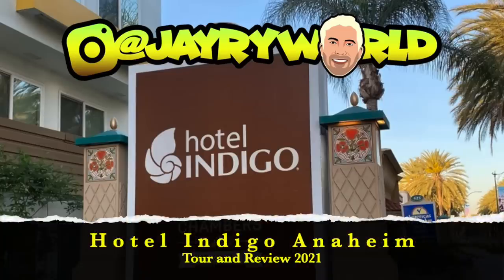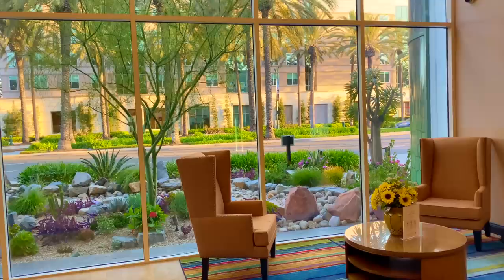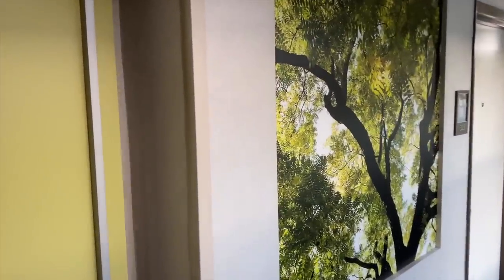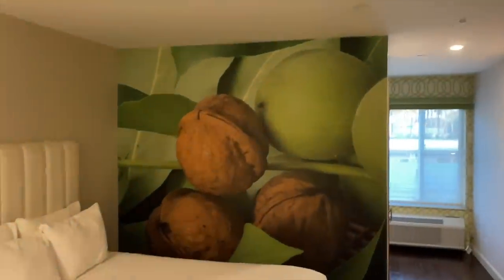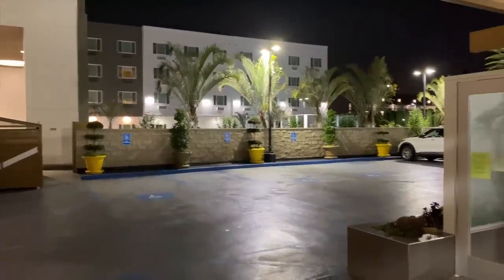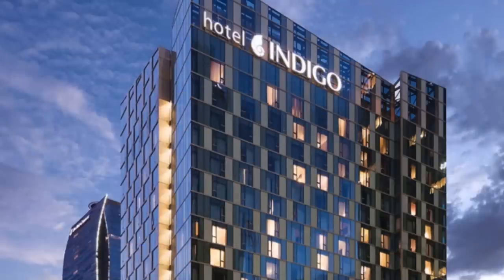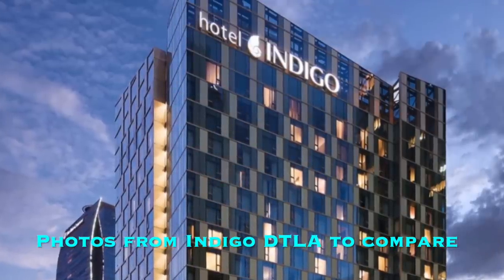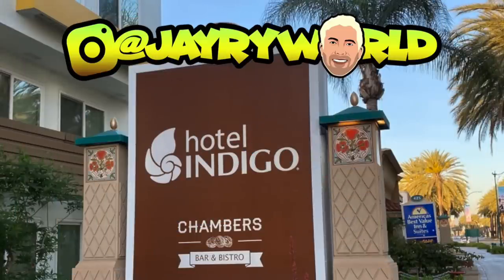Hotel Indigo Anaheim Tour and Review - Cheap Disneyland Resort Hotels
Hey friends here's a quick overview of the Hotel Indigo located in Anaheim right by the @Disneyland .  I'll give you a top to bottom look at the hotel and compare it to others in the area and the overall Hotel Indigo brand.  I'll discuss the costs, the amenities and the convenience of how you can walk right to Disneyland from here.